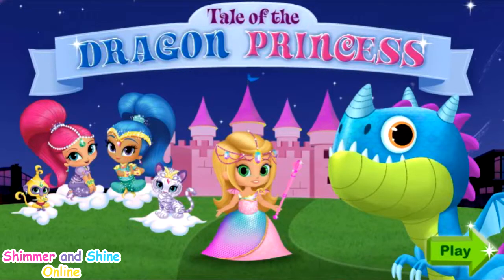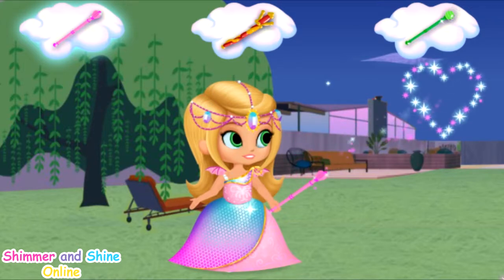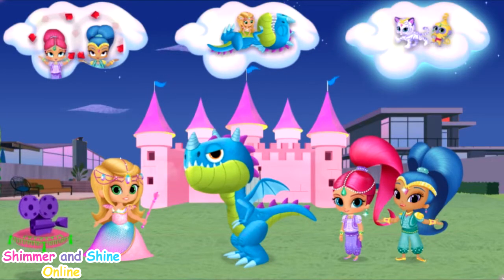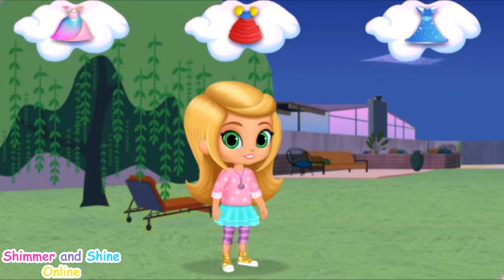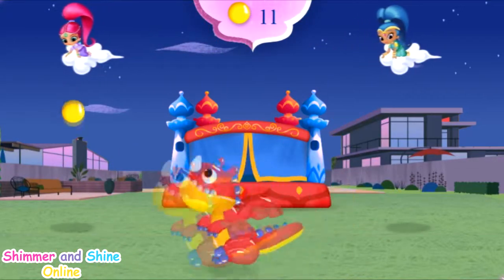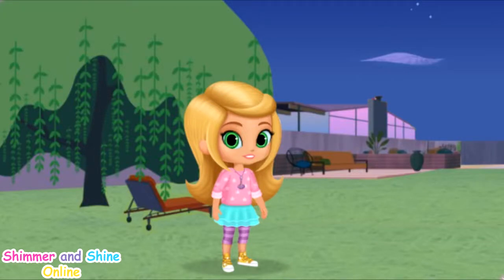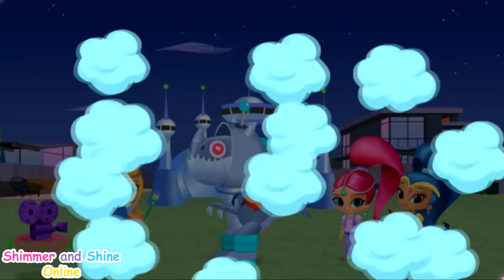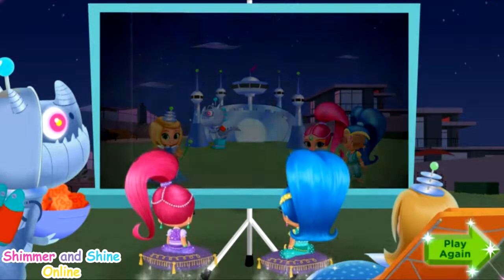Shimmer and Shine Tale of the Dragon Princess Game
Shimmer and Shine Tale of the Dragon Princess